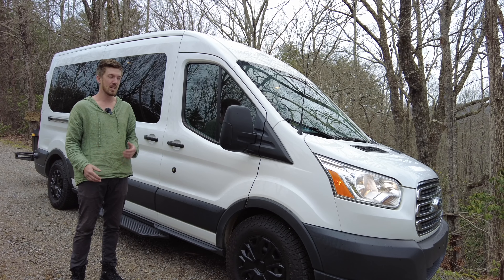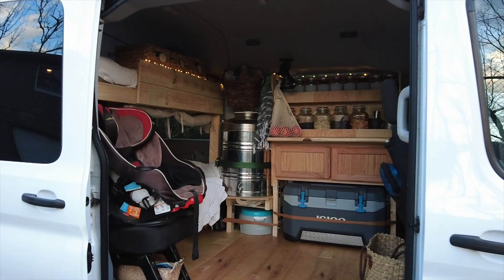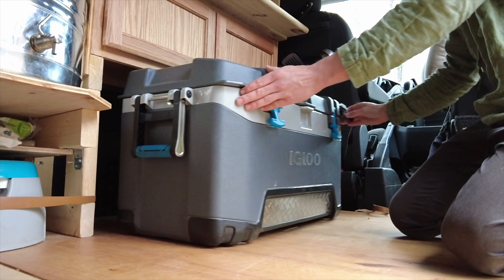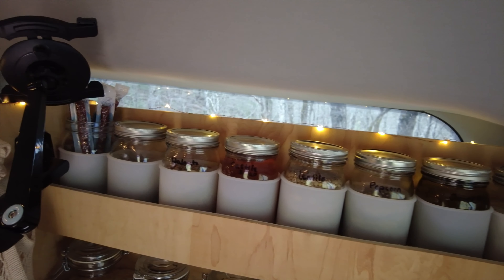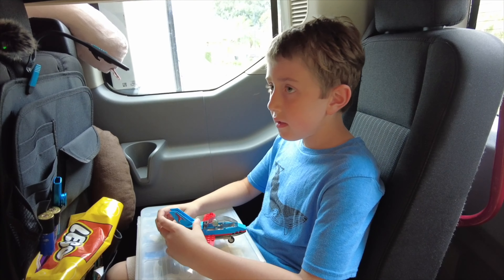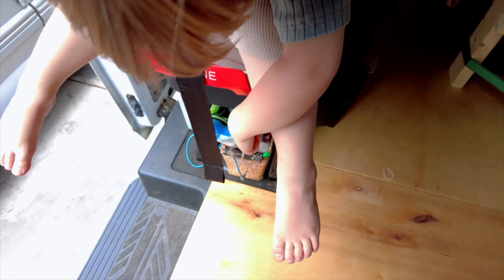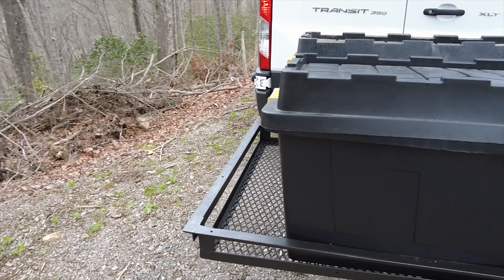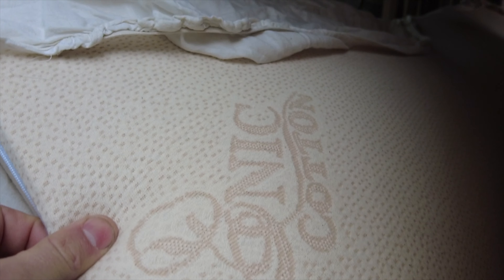BUDGET FRIENDLY VAN BUILD CONVERSION for Family of 5 | Simple Easy Design | $1,000 | Temporary Build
We hope you enjoy this overview of our BUDGET FRIENDLY VAN BUILD CONVERSION for our Family of 5!  We decided to keep this build relatively simple and as non invasive as possible since we wanted this to be a temporary build solution for our season of travel across the U.S.

Links:

Stainless steel tank

Stainless steel spigot for tank

A Van Build Out can often get pricey but we kept ours under $1,000 and we hope this helps make it affordable for many others to copy our design idea.  We’d love to hear from you!

We have big future plans for this channel with sharing helpful info on natural living, building infrastructure for homesteading and also continuing to create wholesome family friendly content.

We really hope you enjoy the wholesome family fun and funny content we are creating while living in our current season of van life.

I will be uploading videos for the different segments of the build process including the design and how I mounted the main wood supports ( 2x4 's ) to the side walls of the van without tearing anything apart which can be viewed in our “Van Build” Playlist.

This journey with our 2018 Ford Transit Passenger Van begins in North Carolina.

Timestamps:

00:01 Intro / Background on This Van Build

01:26 Entryway of Van

02:14 How Much We Paid For Transit Van

02:42 Kitchen Area / Storage / Ball Mason Jars

03:36 Stainless Steel Vessel for Drinking Water

03:56 Potty / Toilet for Van

04:05 Cooler / Fridge for Van (Removable)

05:03 Inexpensive Battery Lighting For Van Build

05:12 IPad Holder Bracket for Watching Movies in Vehicle

05:20 Basket Storage for Kids Clothes

05:37 Upper Bunk Bed

06:12 Storage Design Area Under Lower Bed

06:34 Convertible Bunk Bed Foldable Hinges

06:54 Seat Back Pockets for Kids

07:07 Fun things for children to do in van travel

08:21 Front Seats and Front of Van

08:28 All Terrain Tires for Van Life Ford Transit

09:51 Storage Rack and Cargo Bins

10:44 Hitch Adapter to Raise Cargo Rack

11:52 Total Cost For Van Build

vardagen
tiny house giant journey
Trent & Allie
mali mish
jinti fell
five in a van life
flying the nest
family freedom
the other side
mike tompkins
sara and alex james
the ingham family
Lost in Transit
Ame in a van
Travel Beans
Stephi Lee
Maddie Taylor
christian schaffer
element life
camper vibe
florb
shaffer nickel
outdoors embrace
nikki delventhal
tio adventura
nate murphy
phillip & lidia
anna uncharted
kara and nate
hannahleeduggan
living the van life
sunny luna living
van city van life
tiny home tours
Justin Rhodes
Roots and refuge